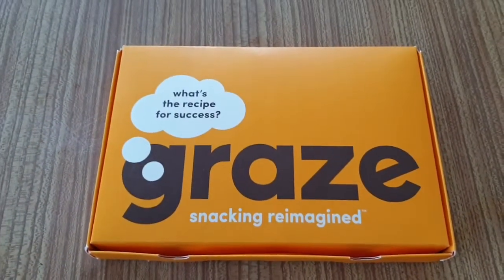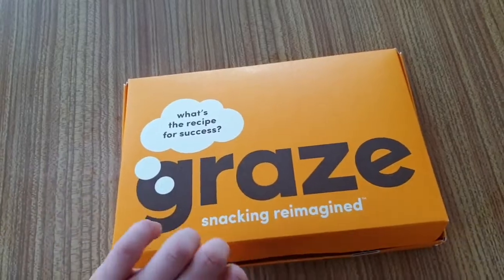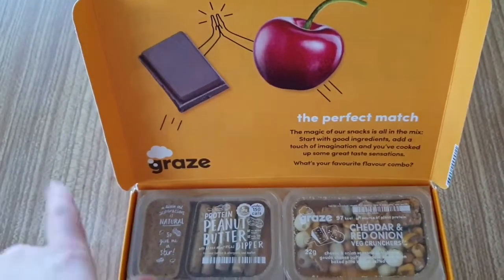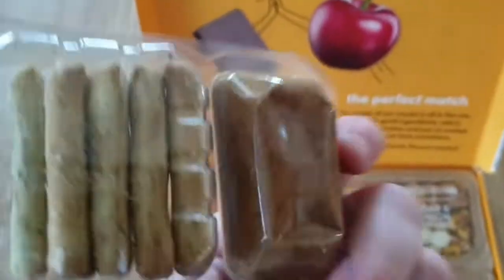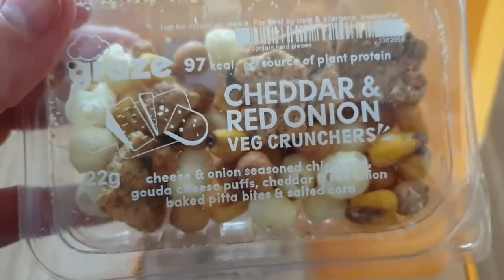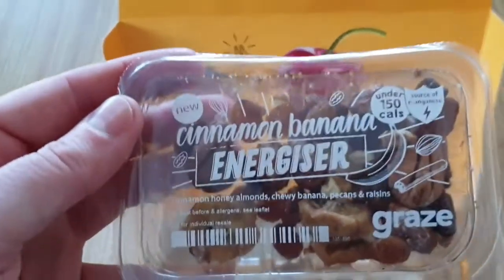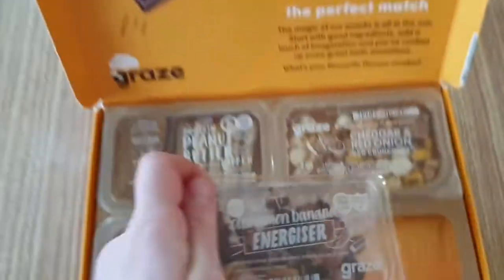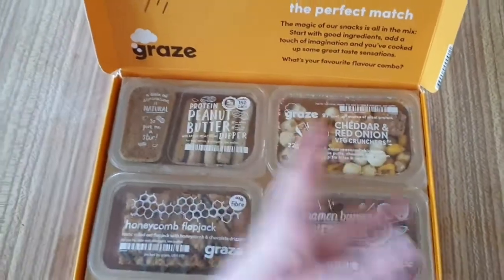Graze Box June 2019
Graze Box June 2019 featuring protein peanut butter dipper, cheddar & red onion veg crunchers, Honey Comb flapjack & Cinnamon Banana Energiser.